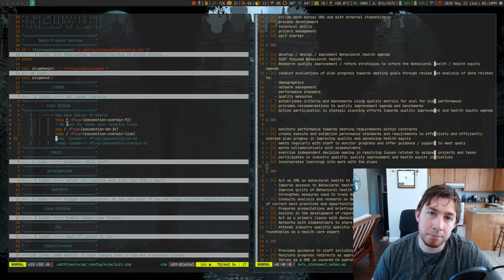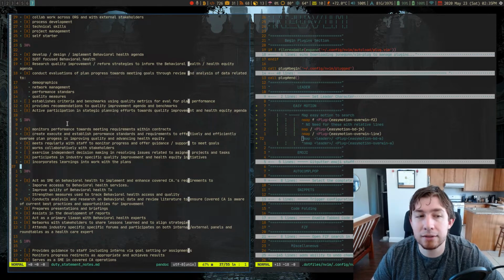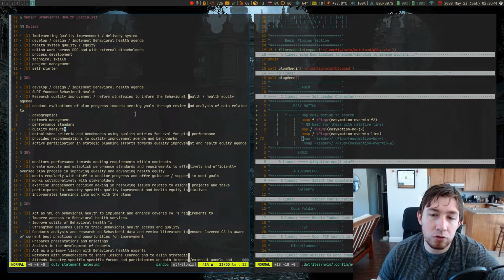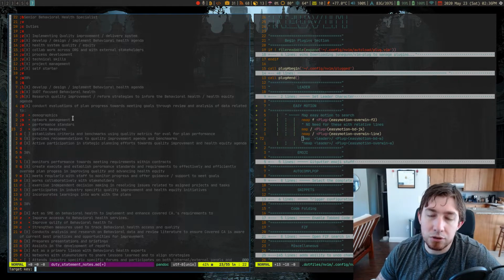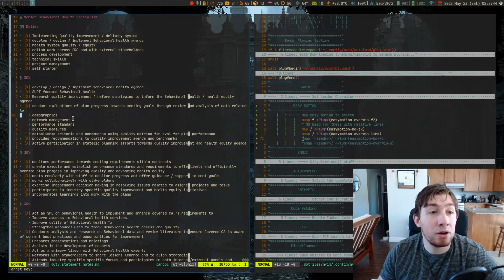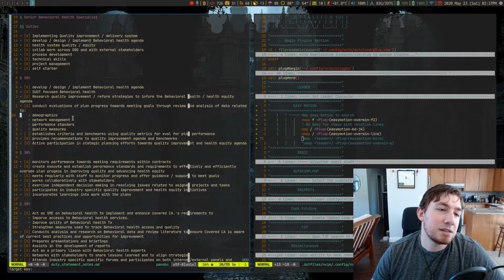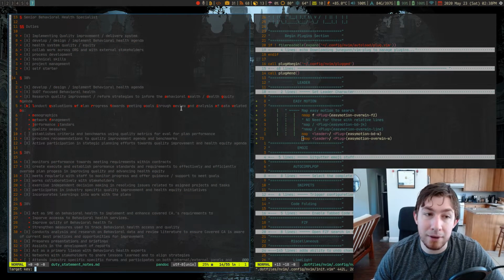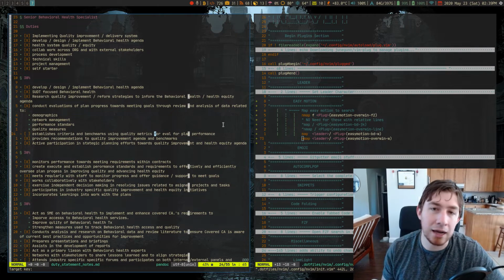How I'm Using The EasyMotion VIM Plugin